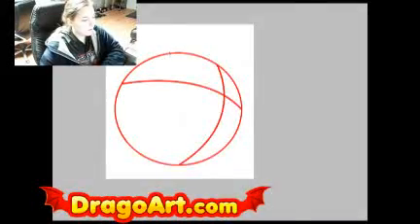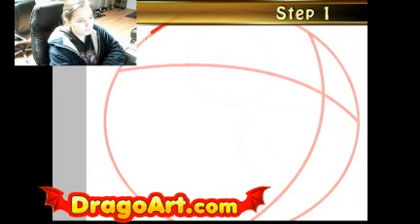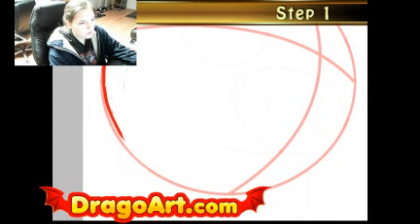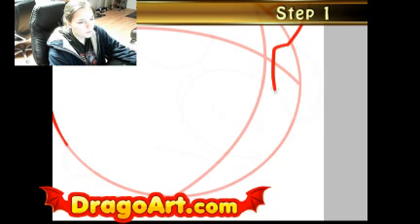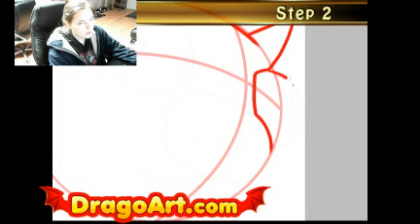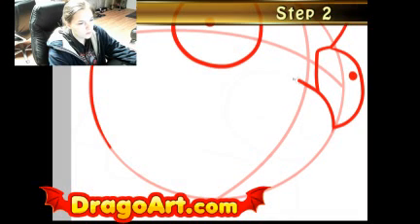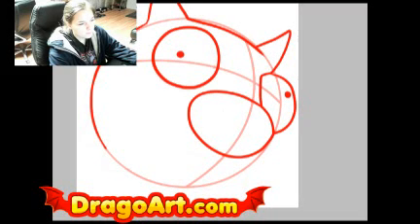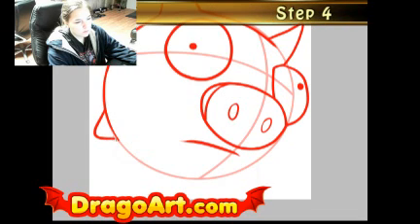How to draw Piggy, step by step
Welcome to a new step by step video lesson on "how to draw piggy from invader zim"! Be sure to turn your audio up to get special tips and tricks to advance your skills on drawing Piggy.